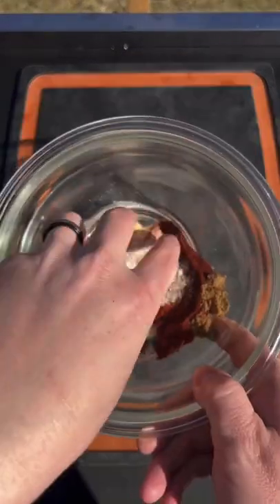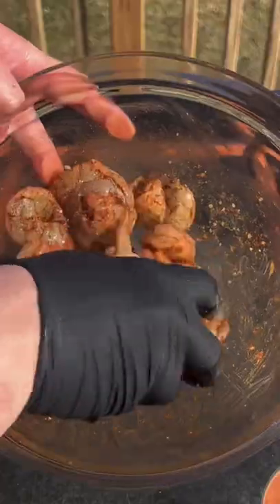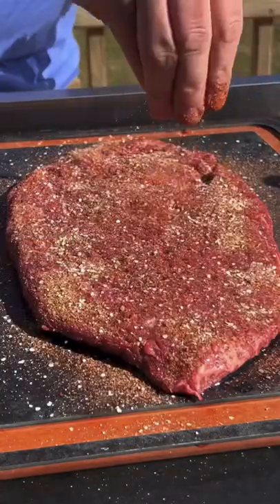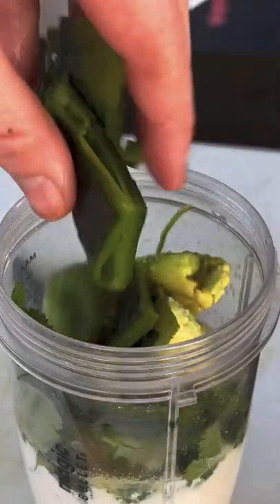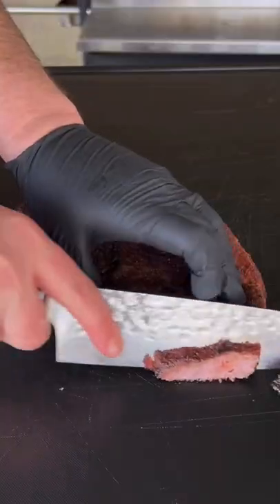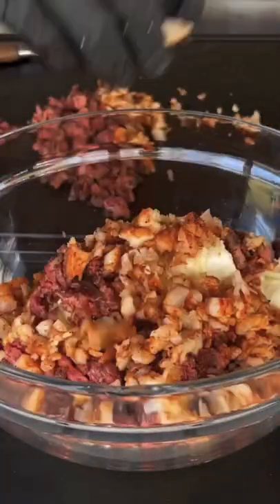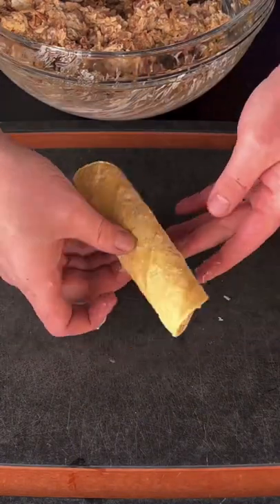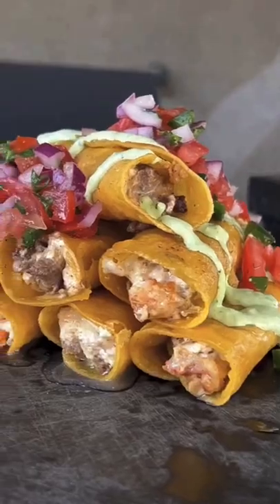Surf N Turf Taquitos | Grill Nation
GRIDDLE FLAT TOPPED with the S